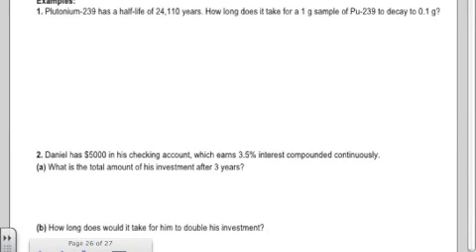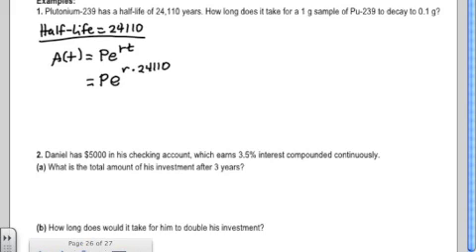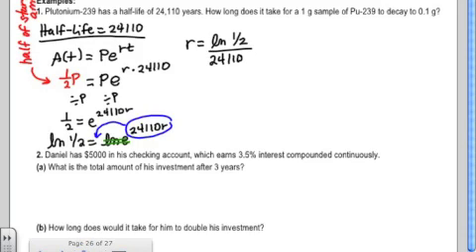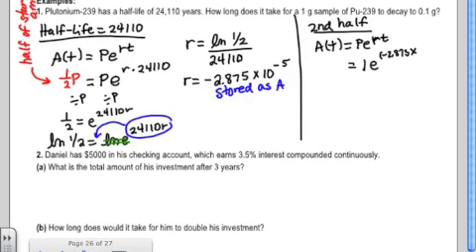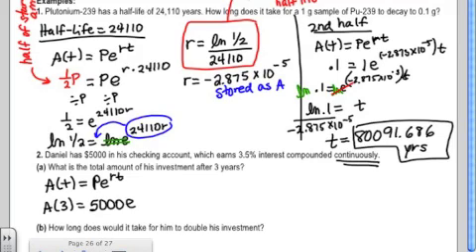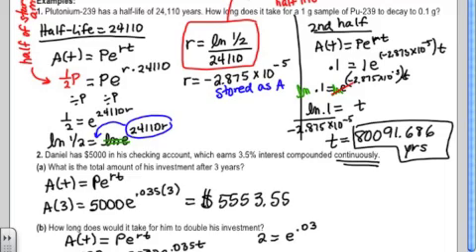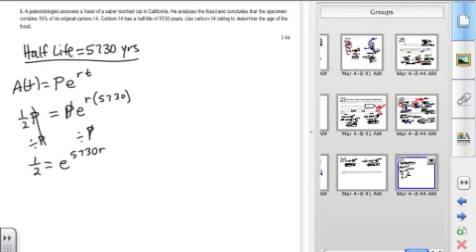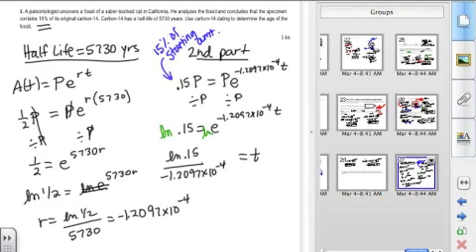10-5 part 2.m4v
Section 10.5 (Part 2) - Base e and Natural Logarithms